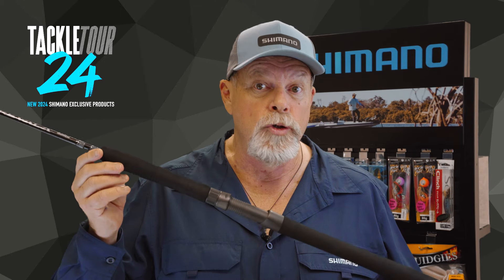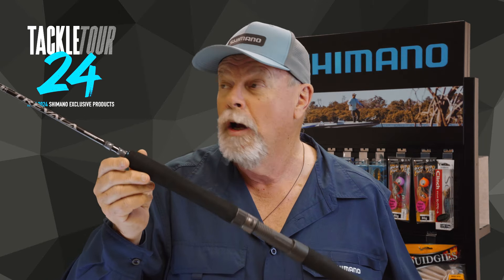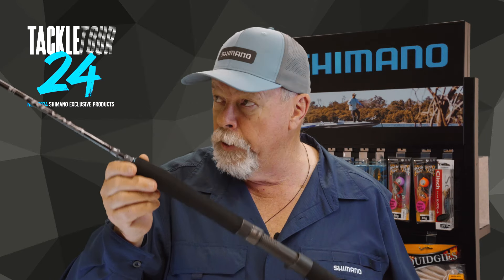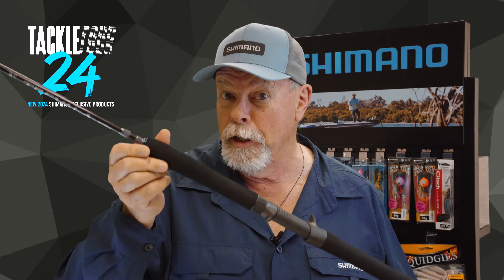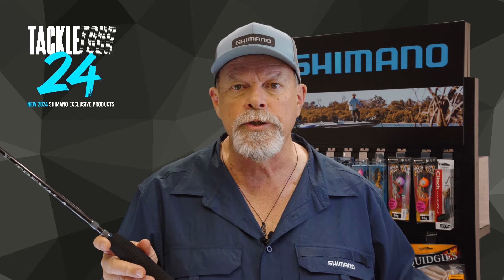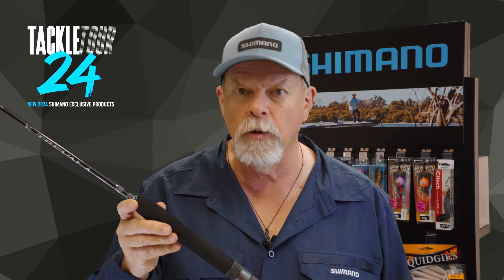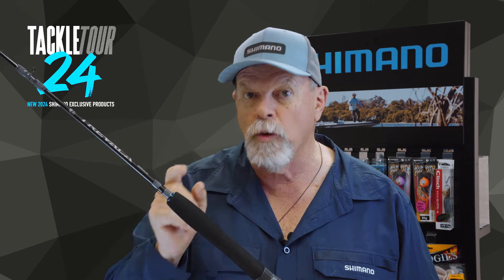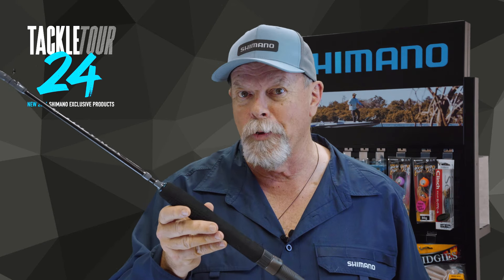SHIMANO TACKLE TOUR 2024: Trevala Rods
The eagerly awaited Trevala B series has officially launched in Australia, offering unparalleled versatility and performance. Engineered with TC4 blank construction for unmatched durability, these rods are ideal for a range of fishing techniques; jigging, throwing lures, or bait fishing. Featuring a lighter build for optimized balance, the Trevala B series ensures less fatigue and more precise handling.

Available in 11 tailored models, including six spinning and five overhead, the Trevala B rods are designed to meet the diverse needs of both amateur and advanced anglers. Experience next-level fishing with Trevala B, where robust construction meets innovative design.